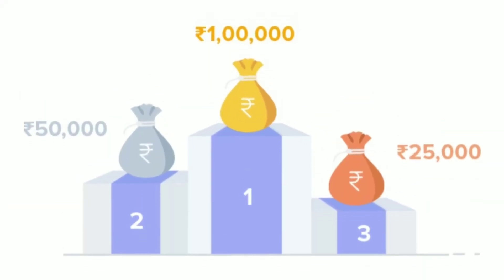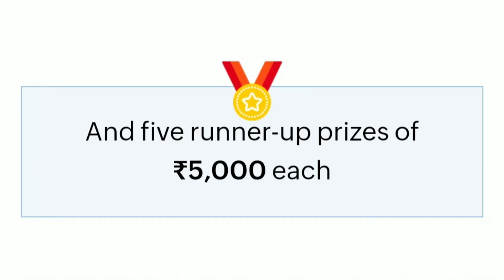How I got an Internship offer from Zoho?!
//HOW I GOT AN INTERNSHIP AT ZOHO CORPORATION

Hey!

I am Vishnu Thulasidoss. You can find videos related to programming, hacking, bug bounty, ctf, web and app development and various other technologies on my channel.  I will also discuss about business, marketing strategies, entrepreneurship, financial freedom, investing, how to make money online etcetera.

In this Video, I have discussed about how I got an internship offer from zoho corp.

Software/Application I used:
- KineMaster Pro
- PicsArt

Music I used:
Track: Islabonita - An Jone